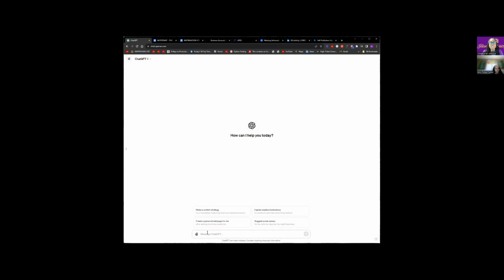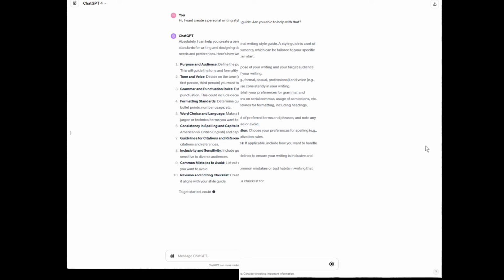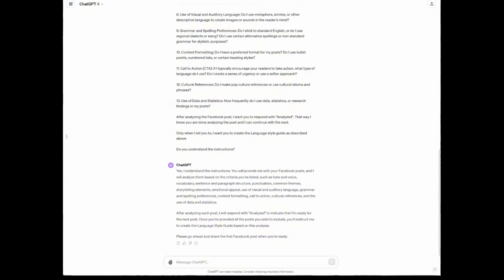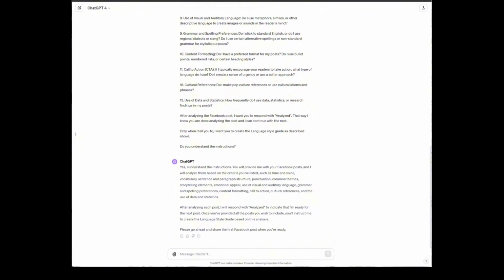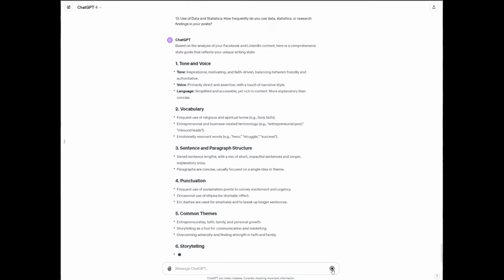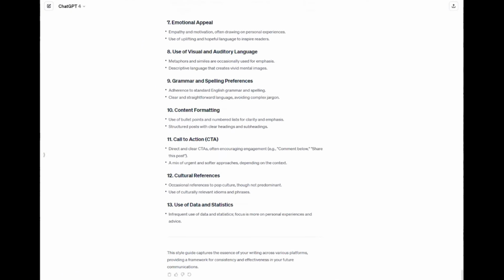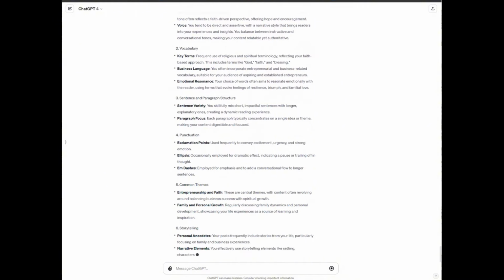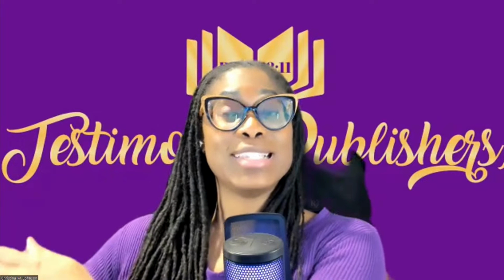Create Your Personal Writing Style Guide with ChatGPT and Neuro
In this video, we explore how to use ChatGPT and Neuro to create a personalized writing style guide that can elevate your writing to the next level. Whether you're a blogger, content creator, or just looking to improve your writing skills, developing a unique writing style guide can help you stand out in a crowded digital landscape.

TIMESTAMP
0:00 - Welcome & Introduction
01:05 - Let ChatGPT or Neuro know what you're doing
02:40 -  Use our style guide prompt (Access your complimentary using the link below.)
03:30 - Enter your content (social media posts, emails, letters, etc.)
06:02 - Extend on the content provided
08:45 - Summarizing the process

ChatGPT, powered by OpenAI, is a powerful language model that can assist you in defining your writing style, from tone and voice to grammar and syntax. By leveraging the capabilities of ChatGPT, you can streamline your writing process and ensure consistency across all your content.

Join us as we walk through the steps of crafting your personal writing style guide with ChatGPT, and learn how to harness the full potential of this AI tool to enhance your writing abilities. Let's unleash your creativity and make your mark in the world of online writing!

📋PERSONAL WRITING STYLE GUIDE and THE ULTIMATE BESTSELLER CHECKLIST📋
Get your complimentary PDF in the “LINK” area of “Self-Publishers Hub” (⬅️DO THIS TODAY!)
(Reminder: Be sure to access your free resource in the left sidebar of the community.)

📚✍🏼💰PROFIT, PEN & PUBLISH 3-DAY CHALLENGE💰✍🏼📚
Whether you're a first-time author, a seasoned veteran, or just looking to up your book publishing and marketing game, the “Profit, Pen & Publish 3-Day Challenge” is for you 🚨The Countdown is On!🚨

🔗 MISSED OUR TOP VIDEOS ABOUT WRITING AND PUBLISHING?

Testimony Publishers, LLC.® is a family-operated Indie Publishing Company that focuses on premier trainings and live events for LEGACY-MINDED KINGDOM-BUILDERS who want to SHARE their stories, INCREASE the global impact of their ministry or business, and BUILD generational wealth through self-publishing.

We specialize in "done-for-you" and "done-with-you" writing & self-publishing services that help Pastors, Christian Leaders, Business Owners and People of Faith, leave a lasting legacy and increase the global impact of their ministry or business while expanding God's Kingdom. With Testimony Publishers, LLC.®, you’ll get the benefits of a traditional publisher without their limitations!

Don't miss out on this opportunity to take your writing to new heights with ChatGPT. Watch our video now and start creating your own personal writing style guide today!